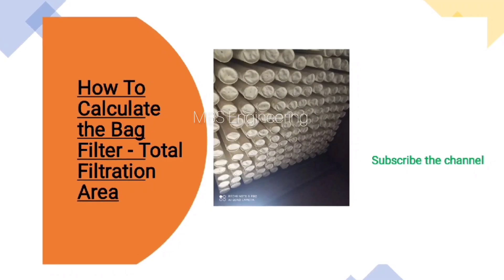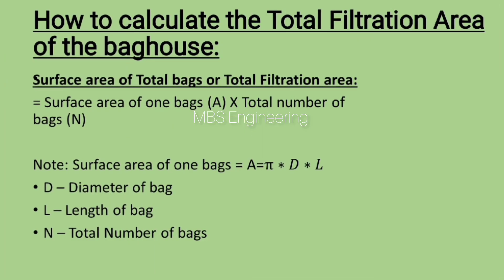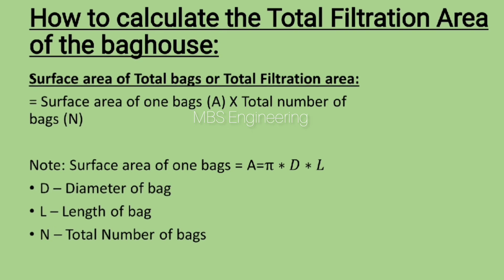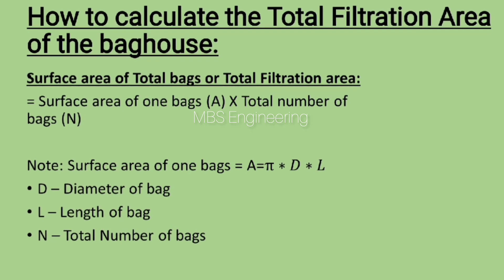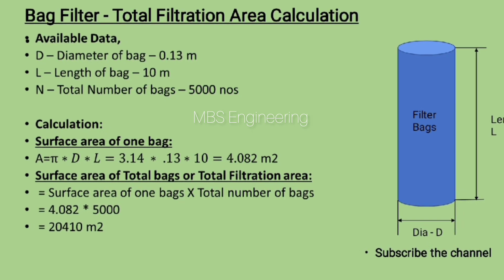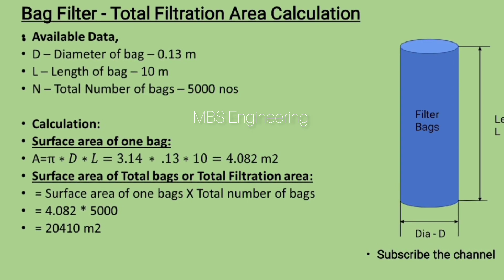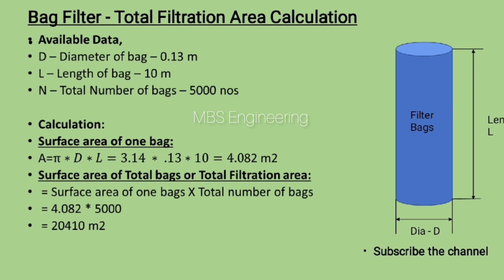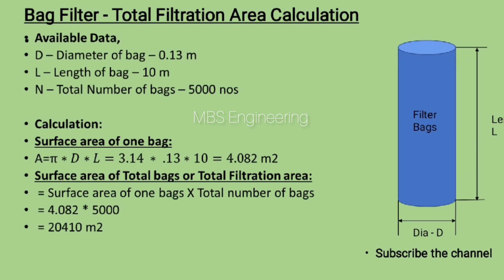HOW TO CALCULATE THE FILTRATION AREA / BAG FILTER / FILTRATION AREA CALCULATION / BAGHOUSE /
"More knowledge in less time"